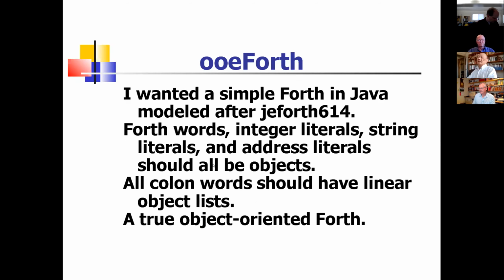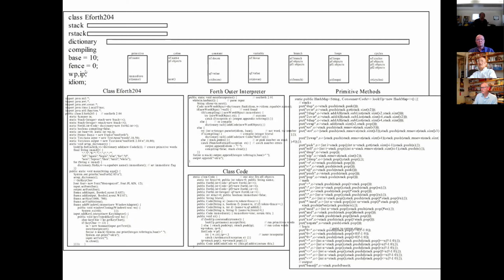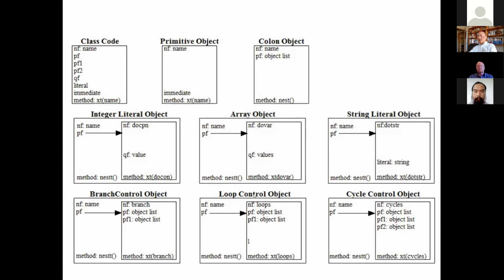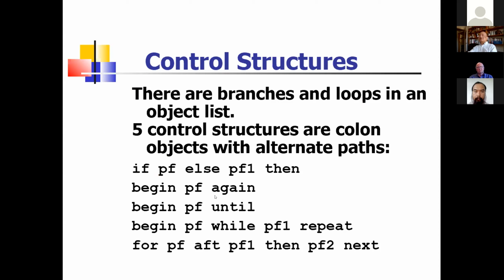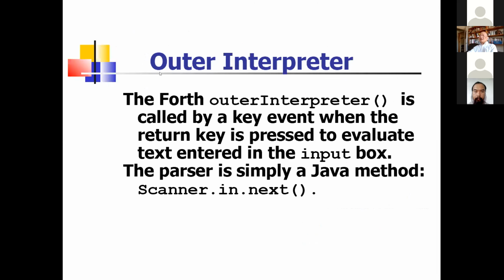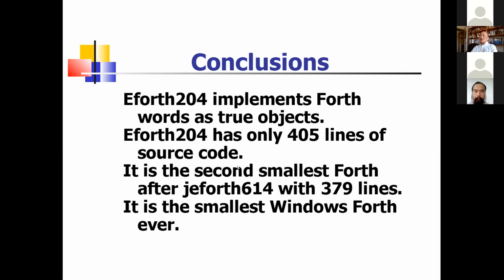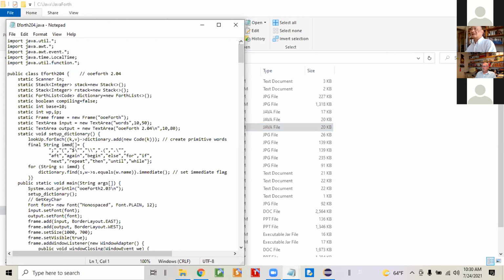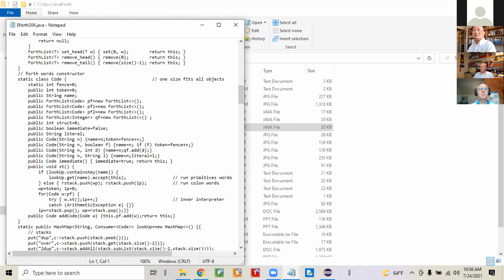2021-07-24 - True object-oriented Forth in Java - C. H. Ting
SVFIG 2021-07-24 - True object-oriented Forth in Java - C. H. Ting